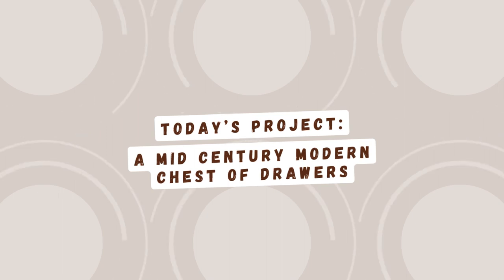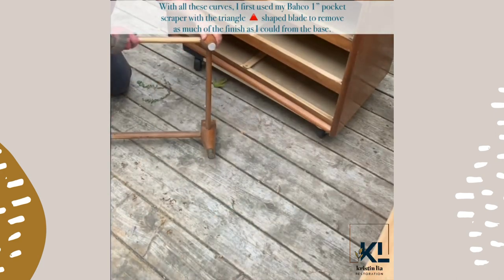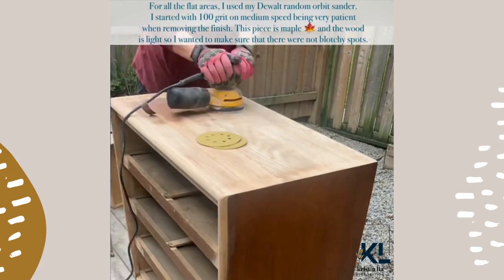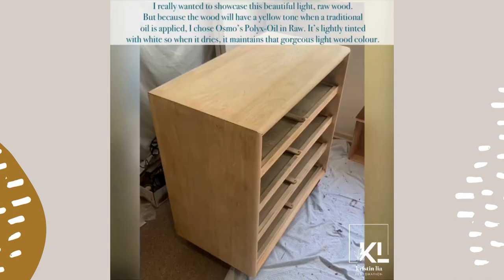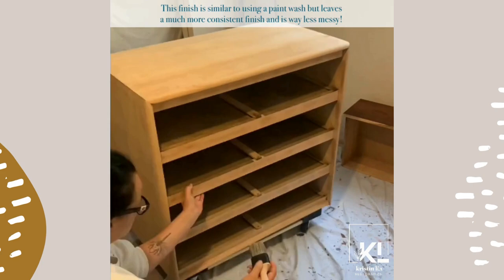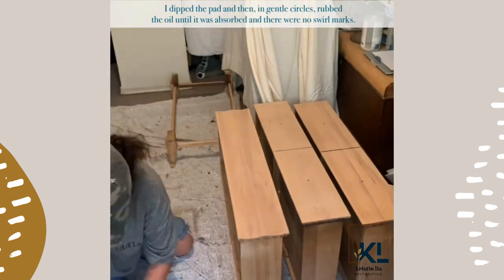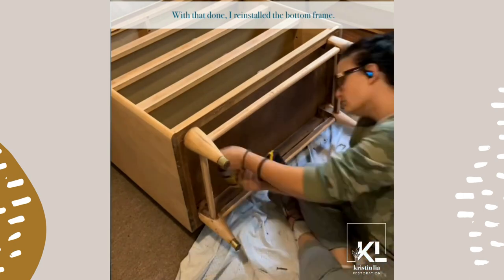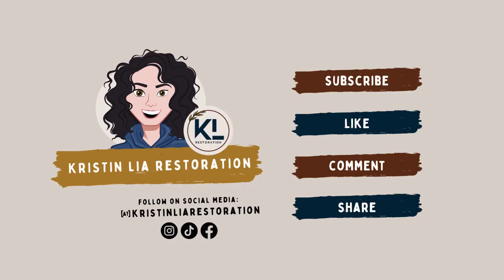Restoration of a Mid-Century Modern chest of drawers to a natural look!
Typically, I’ve used a tan paint wash to maintain that light/ natural wood look. For this piece, a Vilas chest of drawers, I’ve used Osmo’s Polyx-Oil in Raw (3051). I love how it is so consistent and more importantly, easy to apply!

Products Used:

(no commissions earned from this – just a way for me to share this amazing product with you!)
Krud Kutter by Rustoleum
Whistle knobs (champagne gold)

Tools used:
- Bahco 1” pocket scraper with triangle shaped blade-
- Dewalt 5’ random orbit sander variable speed
- Dewalt cordless vacuum
- Dewalt impact driver
- Sanding block with 2000 grit sandpaper
- Tack cloth
- Bar rags

Safety gear:
- Anti-vibration gloves
- 3M Bluetooth hearing protection

Key moments:
00:00 Intro
00:15 Preparing the wood – Disassembly, Cleaning, Scraping
01:22 Sanding – Surfprep (for the curves), Dewalt (for the flat surfaces)
02:42 Product application with roller
03:42 Sanding between coats
04:02 Product application with Superpad
04:39 Grandpa Ernie’s sanding method
04:55 Reassembly
05:22 Hardware installation
05:38 Reveal

I’m Kristin Lia from Kristin Lia Restoration!